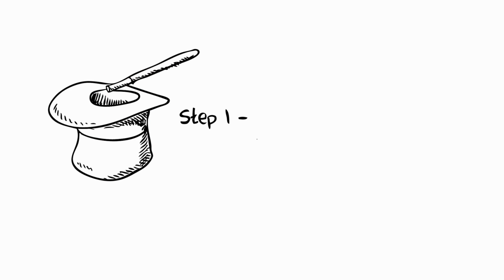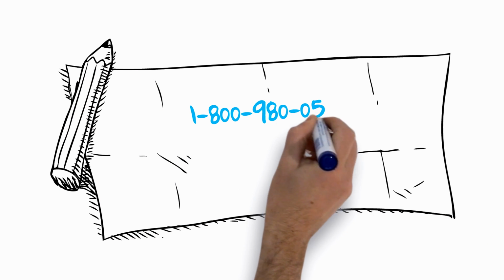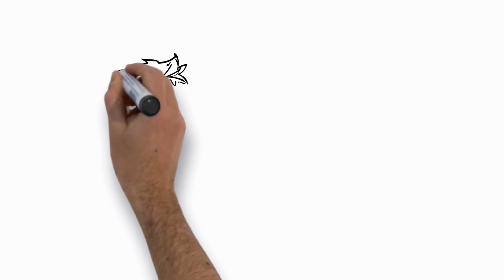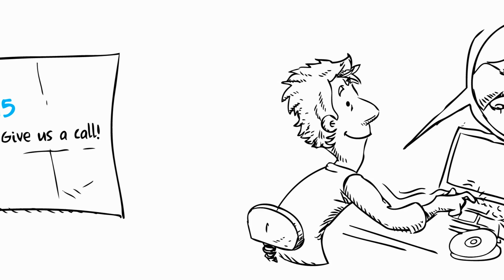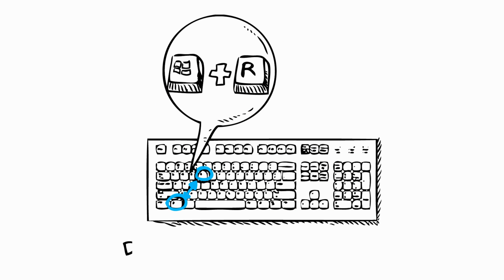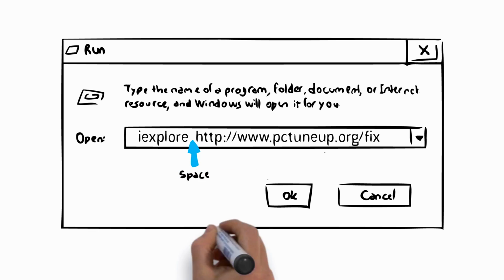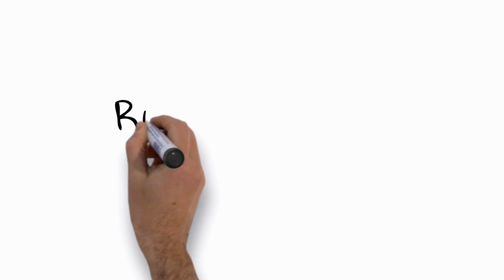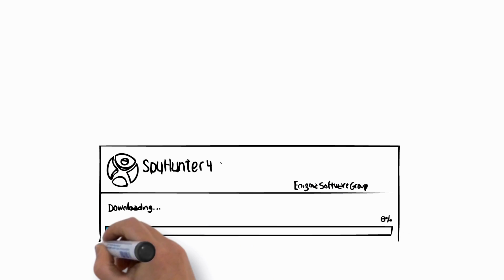PLAY THIS: PCTuneUP.ORG's Easy 3-Step Virus Removal Instructions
The instructions found on this video will help you to remove just about any virus from just about any computer. Remember our tech support is available 24 hours a day or visit us if you need help with the FBI Virus.